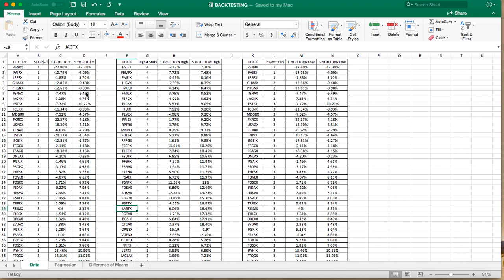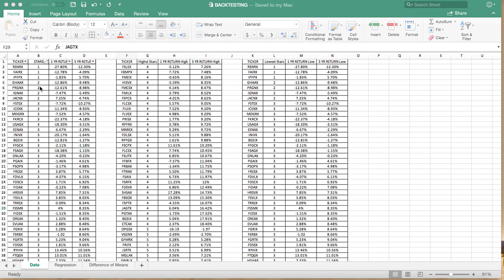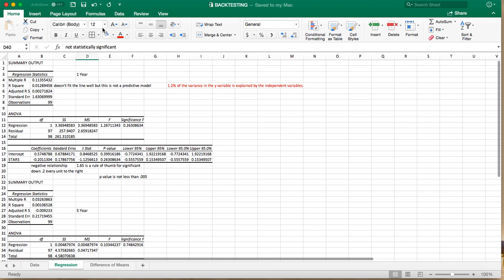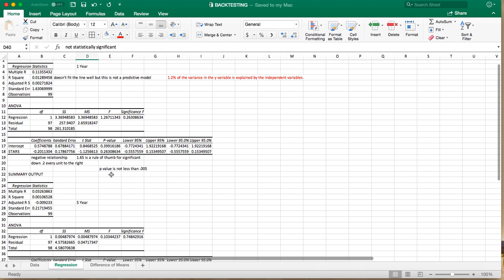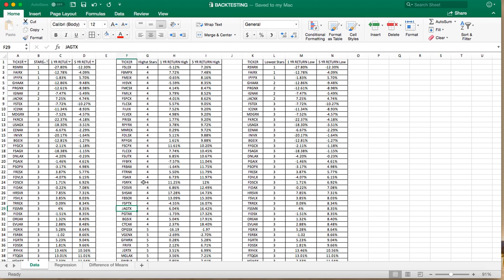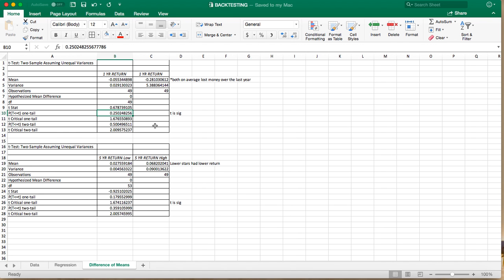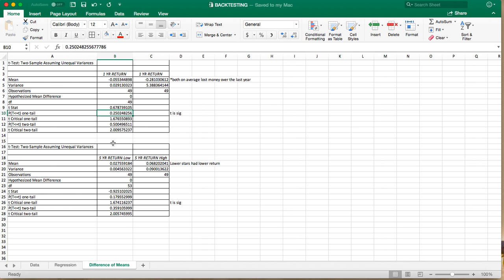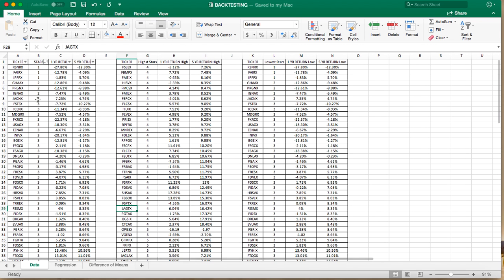Backtesting Video - Abby Coates